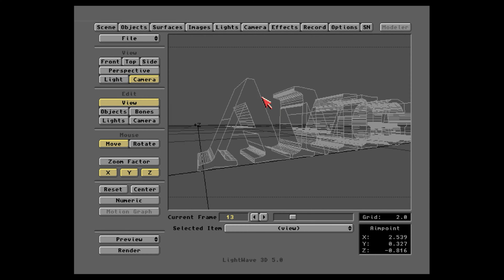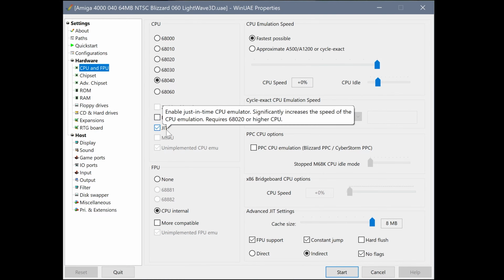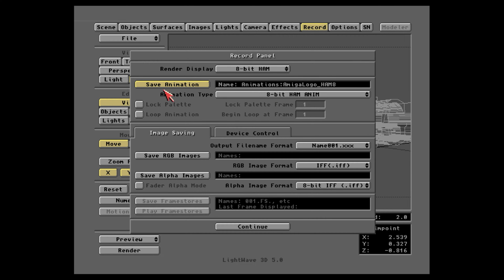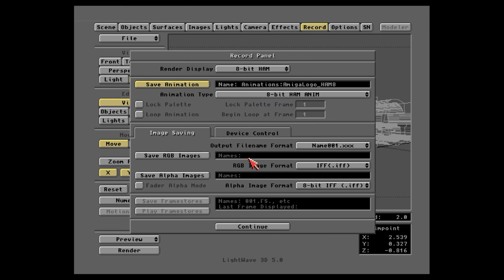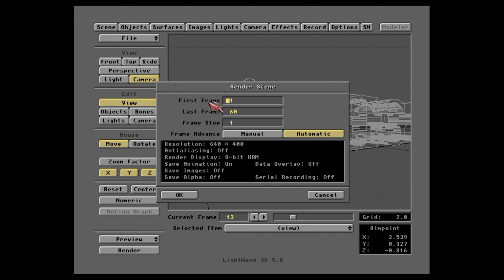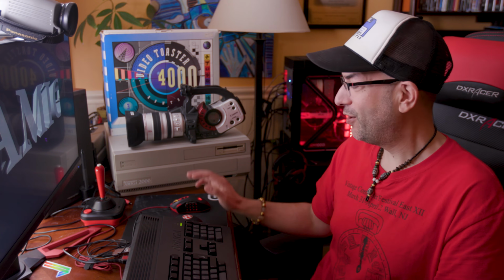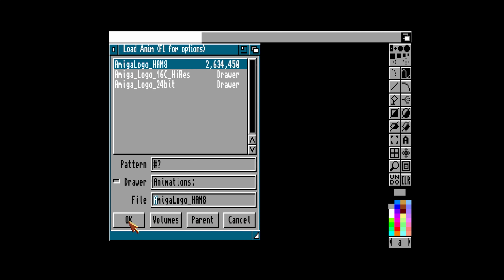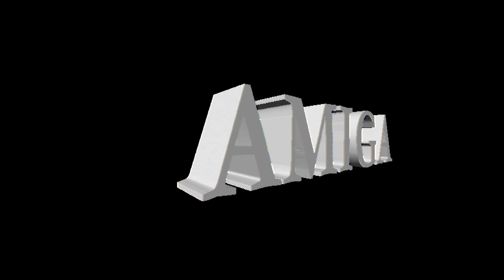Lightwave 3D Animation - Video Toaster Follow Up Micro Episode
In this short follow up to the NewTek Video Toaster episode, Bill renders the little Commodore Amiga logo animation that he was working on in Lightwave 3D and also talks about the plan for TheGuruMeditation YouTube channel over the next couple of weeks. If you like short and sweet episodes like this, please let me know and I can make more. They are really fun and don't take too much time. I hope you enjoy some of the unreleased Vintage Computer Festival East footage that I have uncovered during my time in quarantine due to COVID-19 on the next couple of episodes of TheGuruMeditation!